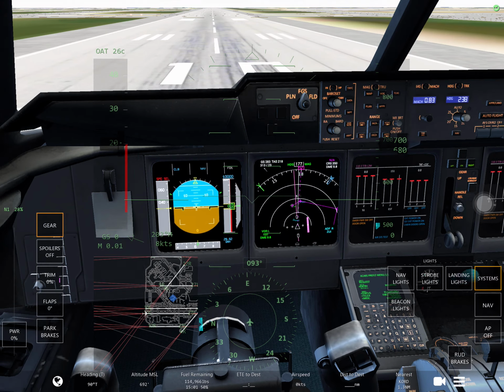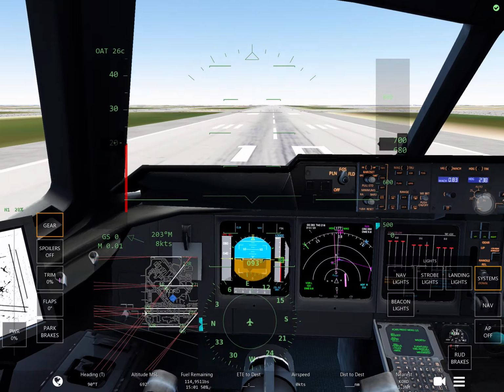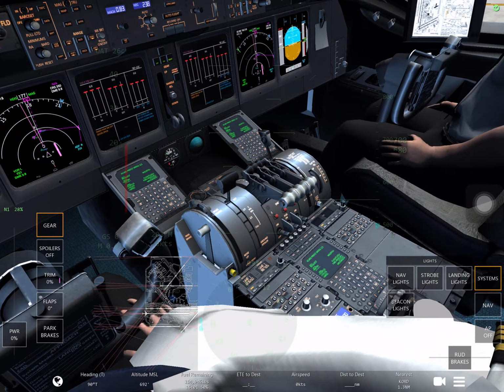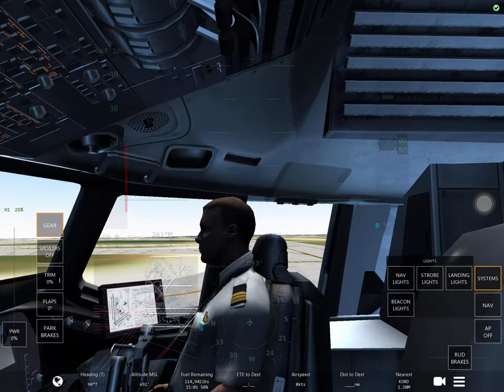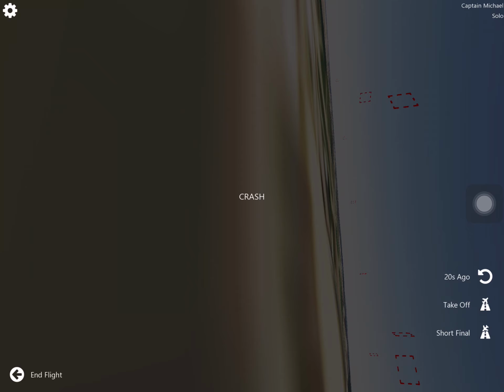Disaster at O’Hare| American 191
Find out why a DC-10 crashed just moments after a routine take-off from Chicago.